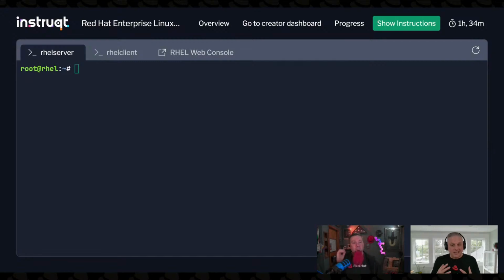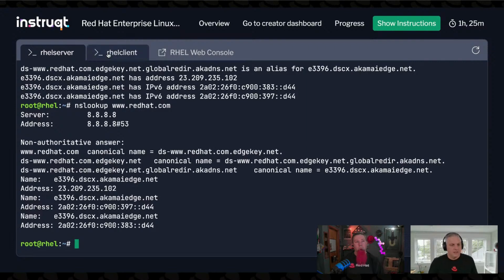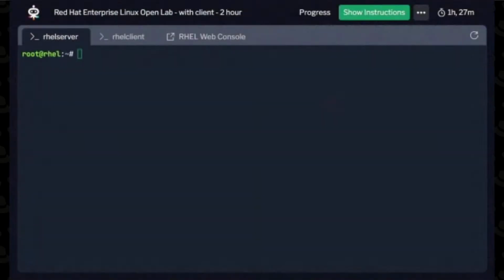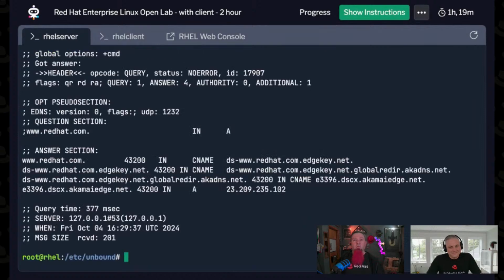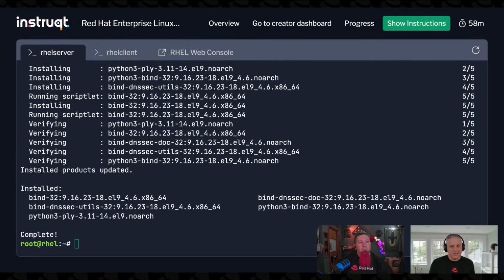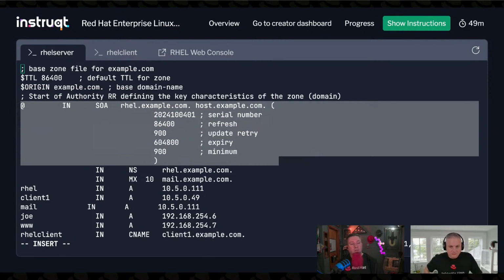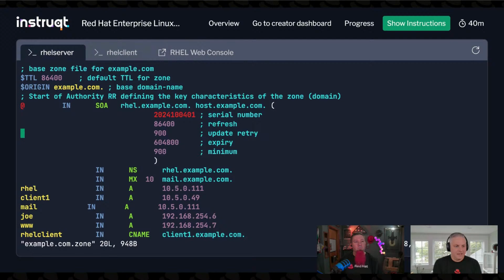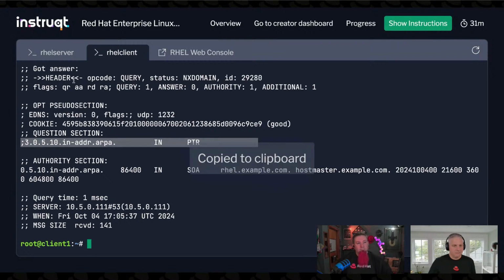Using and configuring DNS servers in Linux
DNS, while being one of the core services that operates the Internet, is also often blamed for problems.  Misconfigurations are rampant and if DNS isn’t working, probably nothing else is.  In previous episodes we’ve covered troubleshooting, but in this episode we will quickly cover client-side configuration and tools, then, in the deeper dive, cover server-side DNS.

When should one use dnsmasq, unbound, or bind?

We will also configure bind as an authoritative nameserver for the example.com zone and populate different zone files with different types of records: A, PTR, CNAME, MX, SOA, TXT, and maybe a couple of others (as well as talking about what these different types of records are used for).
Lastly, we will demonstrate updating records and managing the bind service so that the updated records are made available.